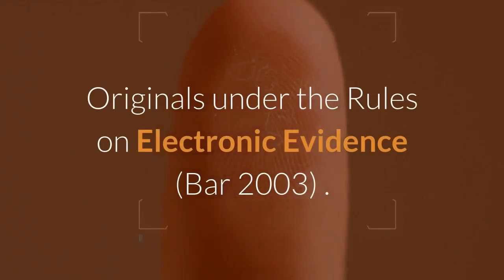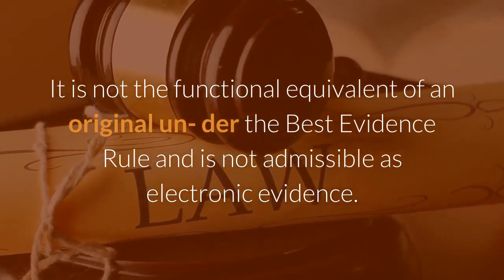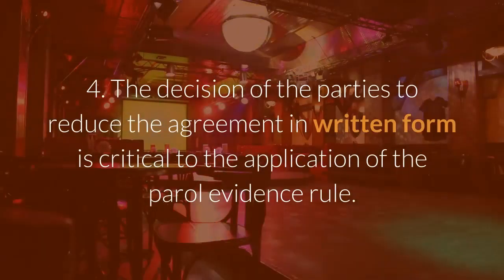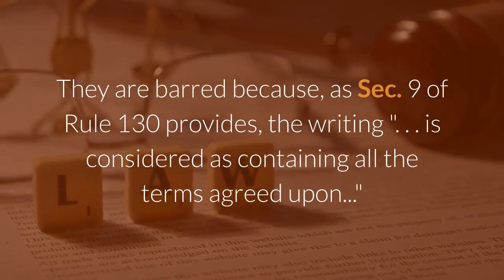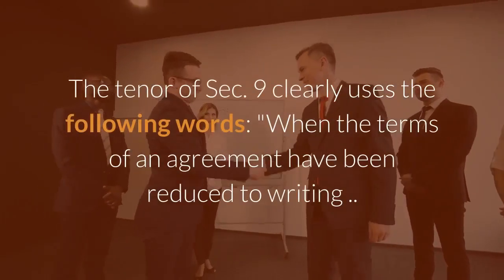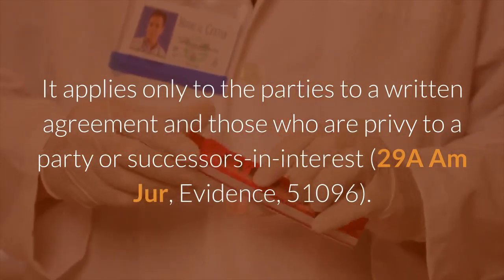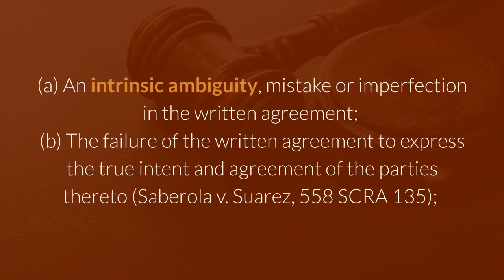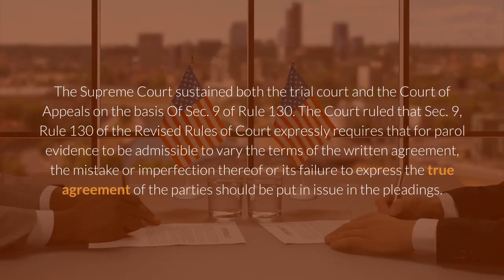Evidence Chapter 4 (THE BAR LECTURES SERIES) - Riano Part 6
Illustrative applications of the best evidence rule
Excuses for not presenting the original document (Bar 1992; 1997)
Requisites for the introduction of secondary evidence in case of loss, destruction, or unavailability of the original
Requisites for the introduction of secondary evidence when the original is in the custody or control of the adverse party
Requisites for the introduction of secondary evidence when the original consists of numerous accounts
Requisites for the introduction of secondary evidence when the original document is a public record
Effect of not offering a document in evidence after calling for its production and inspection
Meaning of "original" (Bar 1997; 2001)

Nature of objective evidence
Requisites for admissibility of object evidence
Object evidence and the right against self-incrimination (Bar 2010)
Demonstrative evidence

View of an object or scene
Categories of object evidence
Chain of custody in general
Chain of custody in drug cases

Links in the chain of custody
Importance of the marking of the evidence
Effect of non-compliance with Sec.21 of R.A.9165, as amended
DNA evidence
Rules on DNA evidence
Paraffin tests
Polygraph tests (Lie detector tests)

 B. Documentary Evidence
        (Rule 130)
Meaning of documentary evidence (document as evidence)
Documents under the rules on electronic evidence (Bar 2009)
Evidentiary concepts involved in the presentation documentary evidence
Requisites for admissibility of documentary evidence
 C. Best Evidence Rule
Meaning of best evidence (Bar 1988)
Purpose of the rule (Bar 1994; 1998)
Waiver of the rule
When documents is merely collaterally in issue
How to apply the best evidence rule